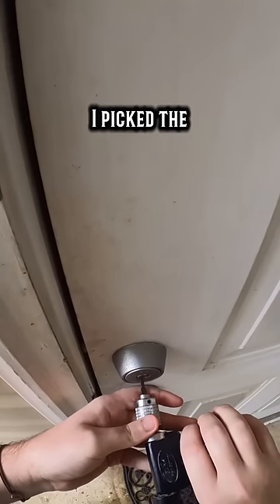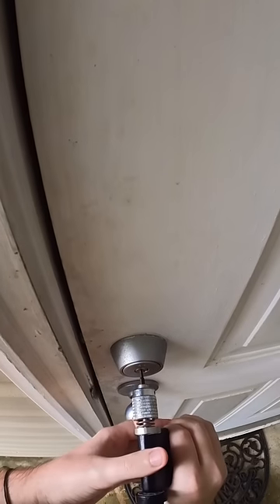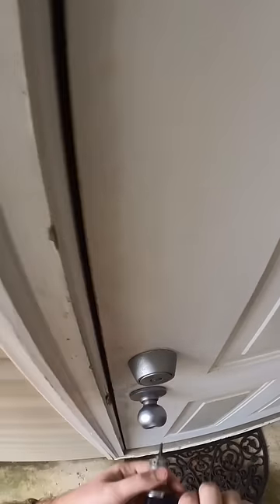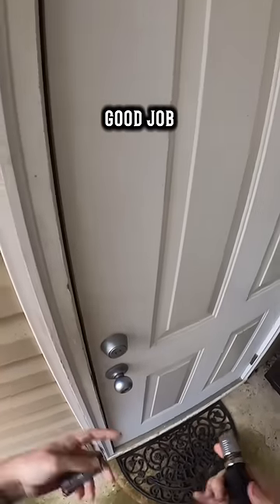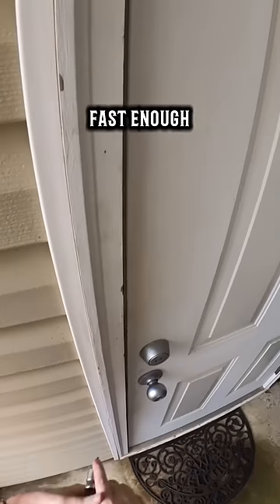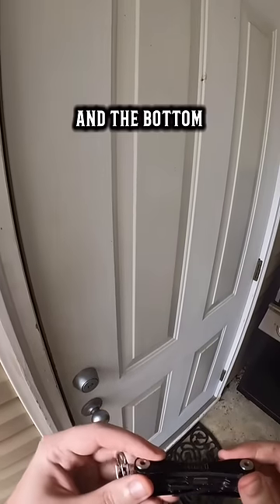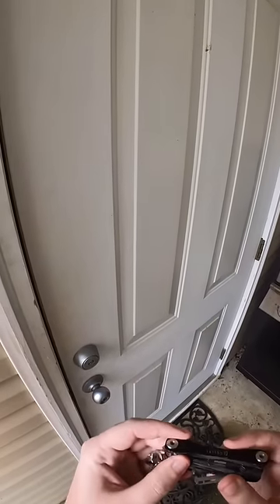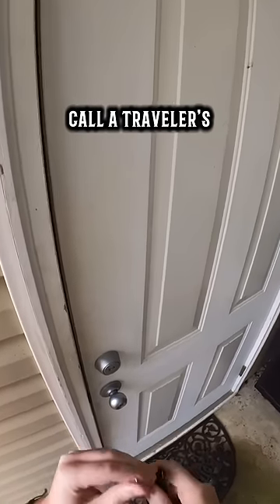Makes my job so much easier.